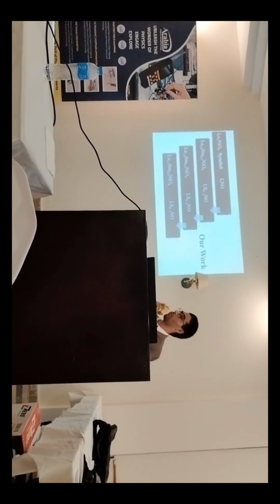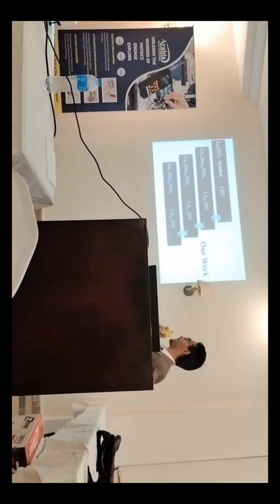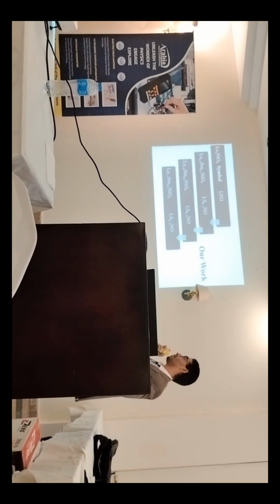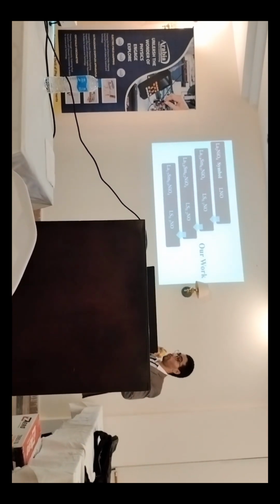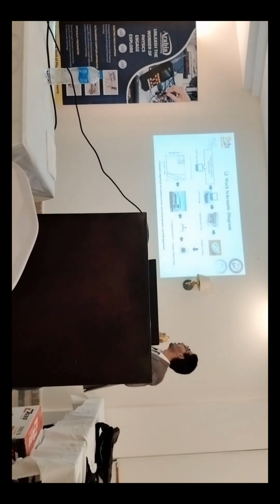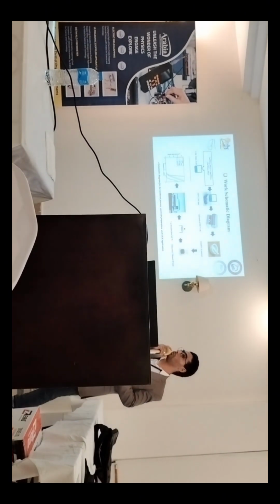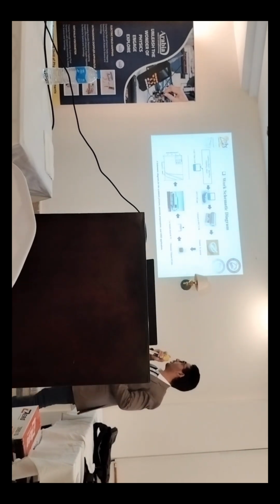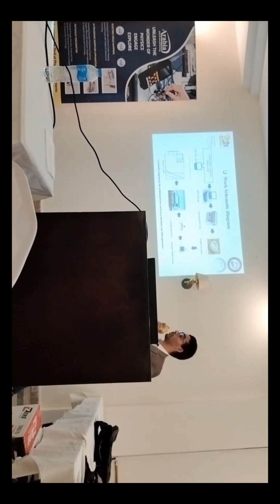The 38 international conference Eg-MRS on Materials Science and its Applications (Oral contribution)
The 38 international conference Eg-MRS
 on Materials Science and its Applications
جزء من مشاركتي في المؤتمر الدولى ال٣٨ للجمعية المصرية لبحوث المواد بالغردقه.
تحت اشراف ا.د/ عرفة و ا.د/ اسامة فؤاد ووجود نخبه من علماء مصر المشاركين والمشرفين على المؤتمر  و ا.د/ وليد و ا.م.د/ نور عطية و ايضا ا.د/ رجب مهنى و ا.م.د/ محمد فرج و  د/ محمد صالح و د/ منال ماهر
و ايضا زملائى الشباب كان عندهم طاقة ايجابية جميلة و لا استثنى احد منهم ربنا يوفقهم جميعا و يبارك فيهم من محافظات مصر المختلفة
و الله انتم اصحاب تأثير ايجابى
و ان شاء الله نلتقى على خير بإذن الله تعالى مرة اخرى و فى المؤتمر القادم بإذن الله تعالى 🌹❤️🙏
لا ننسى استاذنا الدكتور  DrAbdelrahman Rabie
Dr. Hasanin من الجامعه البريطانيه
Dr. Mohamed saleh
 تشرفت بوجودي مع حضراتكم
تنظيم رائع
وسعدت مع حضراتكم جميعاً
 والتعرف على الاساتذه  الافاضل من جامعات ومراكز بحثيه مختلفه وعقبال اعوام عديده بإذن الله
كل الشكر و خالص التقدير لدكاترتي واساتذتي و
اللجنه المنظمه.
الف مليون مبروك نجاح المؤتمر
سعدت بلقاءكم و أتمني التوفيق للجميع دائماً وابدا